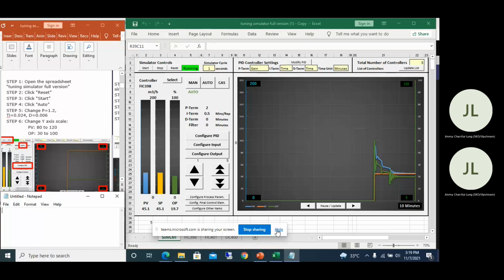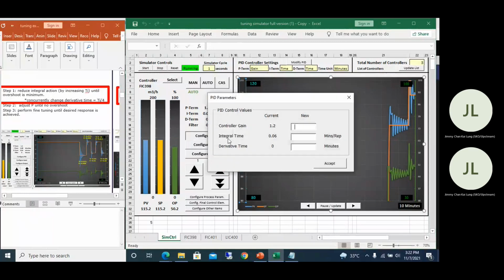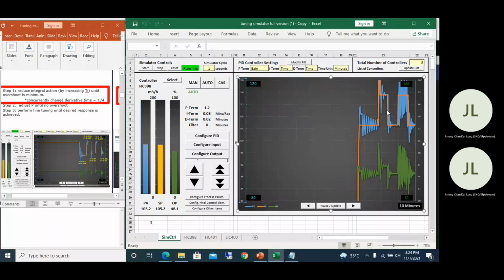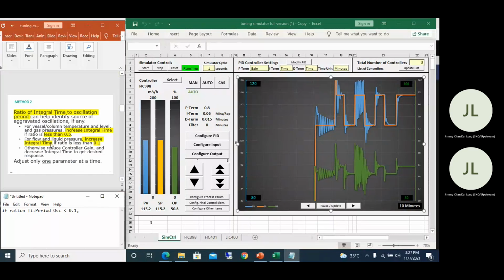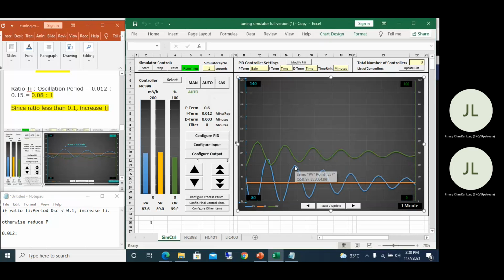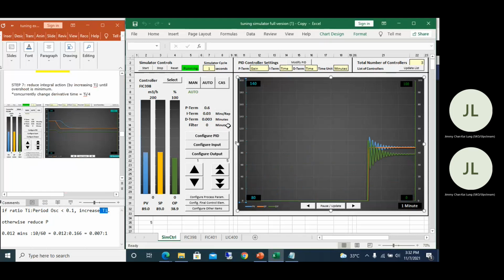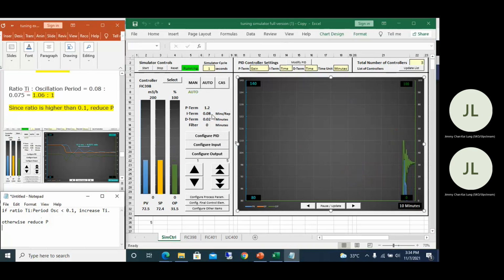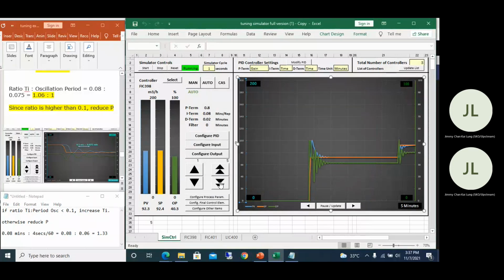Practical Tuning Exercise - reduce overshoot